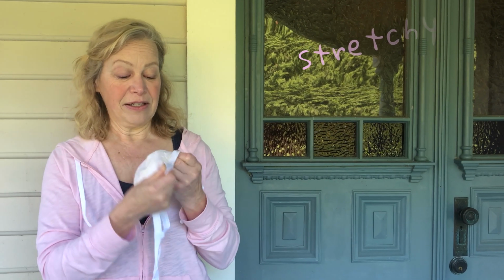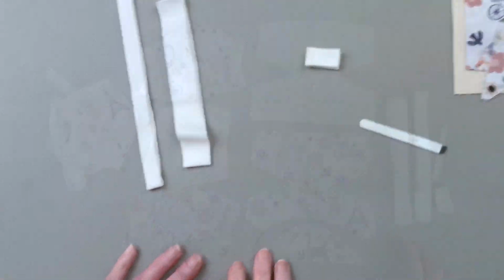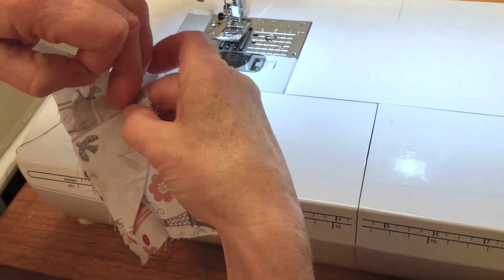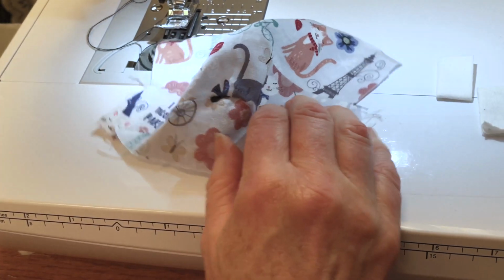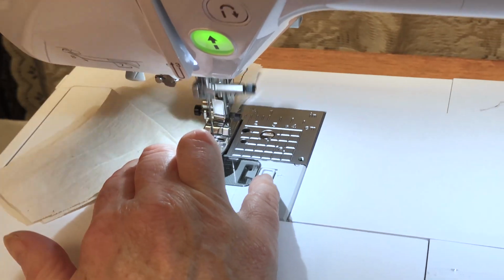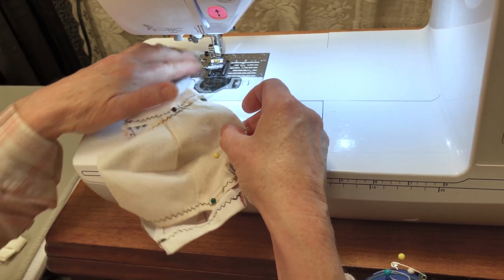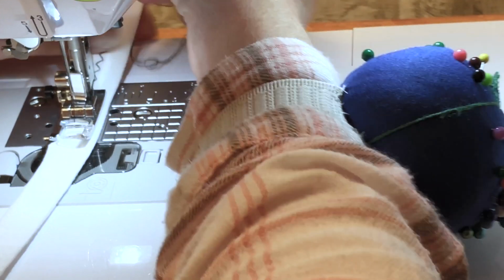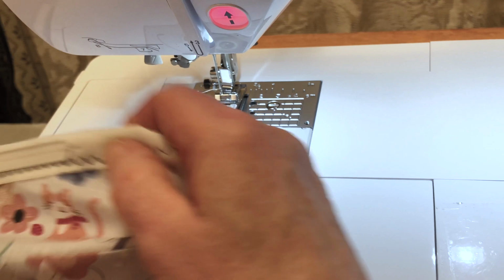❤ New ❤ DIY Face Mask Tutorial | Comfy Breathable No Gap Design | Filter Pocket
~ At this time we are no longer selling mask sewing kits, but are keeping our YouTube channel open. Please enjoy our videos! ~

If you can sew, you only need to invest in one type of mask to meet your needs.  And comfort is everything when it comes to wearing a face covering. Once you’ve sewn this new well-designed mask, you’ll never go back to wearing anything else. In this video I show you how to make a comfy structured mask using a 3-layer design. Unique features: no-gap structured mask, two cotton breathable tight-weave fabric layers, a filter layer, filter pocket designed to fit the filter, flexible nose piece, and stretchy formfitting knit trim.

~  Sewing machine that does a zig-zag stitch, thread, scissors, and an ironing board ~

The cool thing is, we’ve done all the sourcing for you. What’s amazing about this mask is, you don’t have to go to multiple stores and web sites to get what you need.

We have sewing kits for only $10 with pre-cut fabrics with everything you need to sew this mask! Also, you can outfit your whole family with our 3 flexible-fit sizes for Toddler, Child, and Adult.

HERE’S WHAT YOU GET IN YOUR KIT FOR ONLY $10
~  All Fabric precut, prewashed and preshrunk, including knit binding material
~  Mask Front & Chin Piece 100% Cotton or Cotton Linen Blend Fabrics
~  Mask Lining/Filter Pocket 100% unbleached Organic Cotton Muslin
~ 1 ¼” wide jersey cotton knit strips pre-cut to the right sizes for attaching to your mask. (You’ll be ironing them in half to create your own 5/8” bindings)
~  Flexible nose piece for attaching to trim when your mask is finished
~  5 highly rated breathable made in USA polypropylene filters with no dyes
~  Mask care and use instructions
~  Stylish organza gift bag to house finished mask, filters and care info.
~  PDF download sewing directions with pictures

to see our wide variety of color, trim, and fabric options! ***We have a SPECIAL Buy 3 Get your 4th Kit for FREE offer!!***
~ Kits  cost $10 each and each kit makes one mask. ~

Note: After sewing your mask you can wear your ties in three different ways: double tie back, the loops, and the popular combo. Please refer to our PDF sewing steps download (this is our written version of this tutorial) under Sewing Downloads & Demos on our website for instructions

Check out this video to learn more about why we are passionate about creating these well-made, comfy, formfitting mask sewing kits

Credits
Vectors
a href=" Bathrobe Vectors by Vecteezy/a spa vector
a href=" Hygge Vectors by Vecteezy /a
Songs
"Joakim Karud - Rainy Days" is free to use on YouTube, Facebook and Instagram.
"Ikson - Verge" is free on social media as long as you credit Ikson.